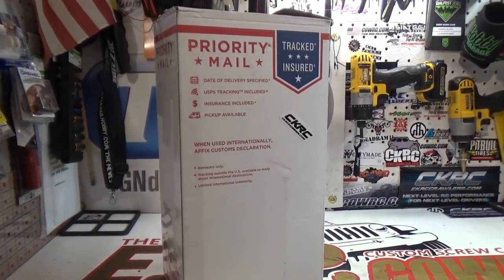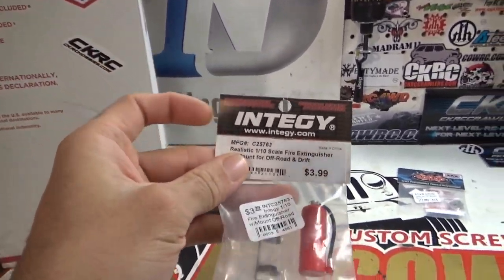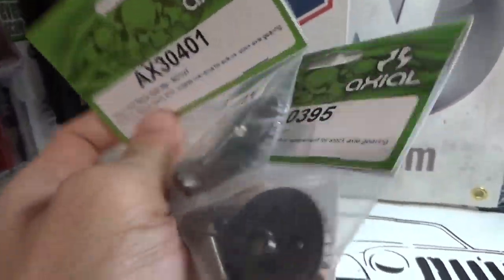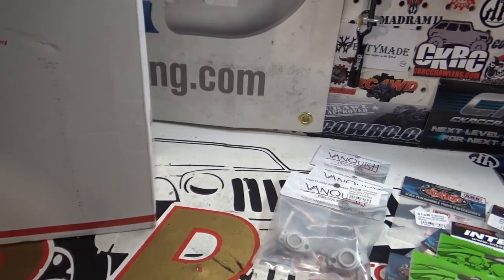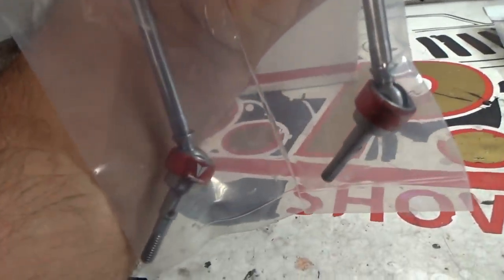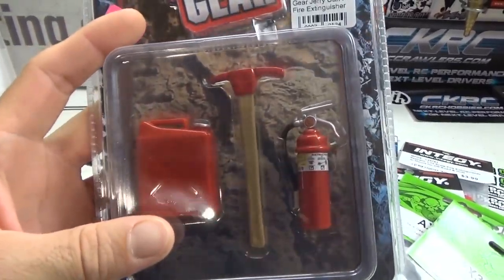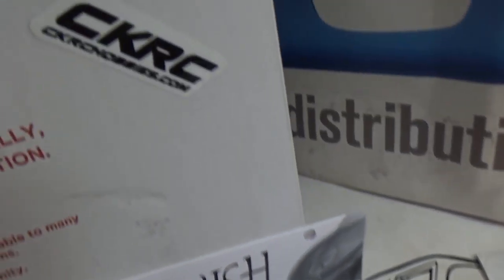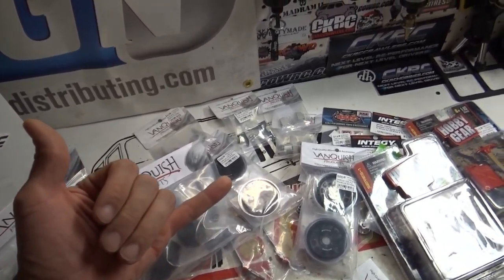CAMPING WITH COLEMAN | CKRC UPGRADES UNBOXED!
In this episode I unbox some amazing products from CKRC HOBBIES! for the highest quality parts in the business!